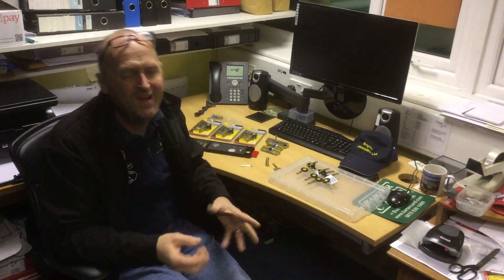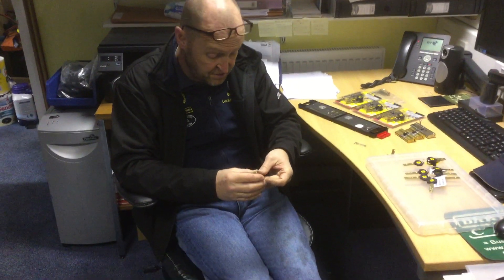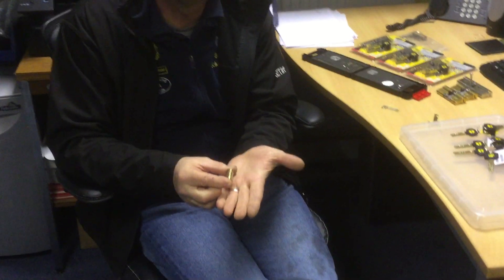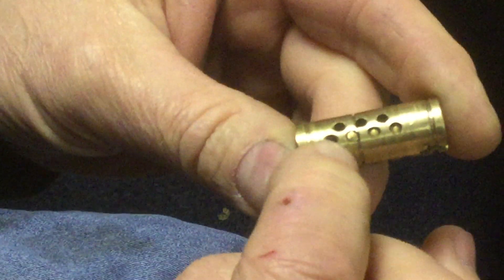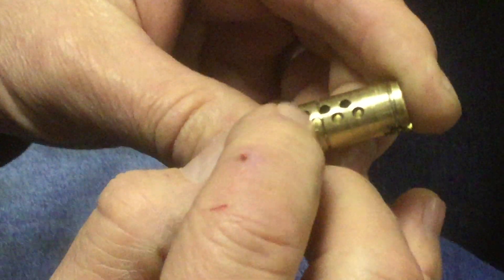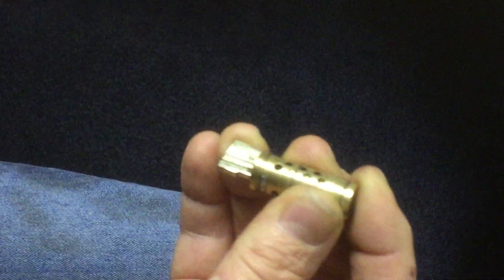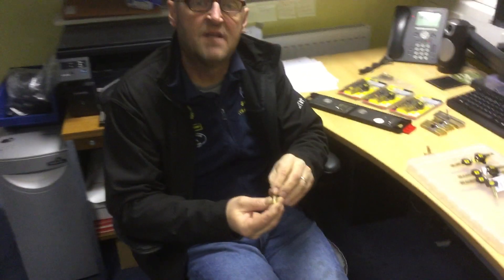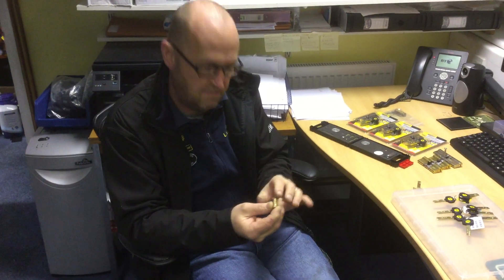UltiM8 Yale SUPERIOR Lock-Pick/UltiM8 YALE PLATINUM Lock-Pick?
One of the fastest growing Locksmith Tools Companies supplying DAMAGE LIMITATION tools that help Locksmiths & the Public Services with right of entry GETin® quicker than ever before with minimum effort.

Supplying Letterbox Kits, the UltiMATE Letterbox Kit, Lock Picks, Pry/Spreader Spades & lots MORE COMING SOON